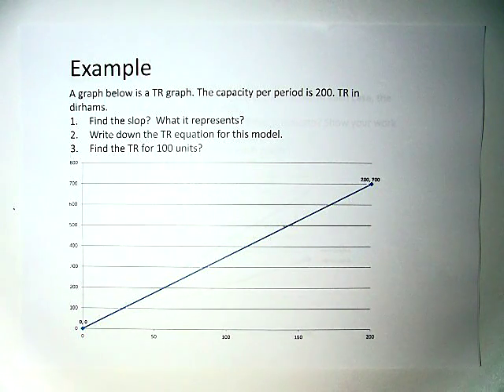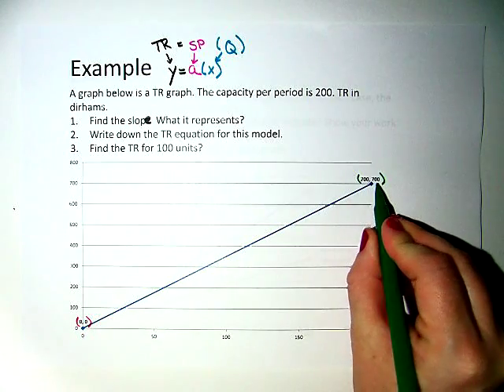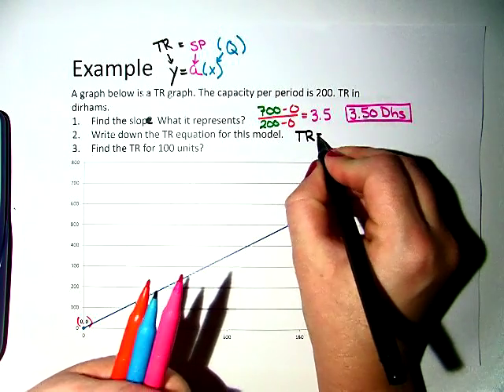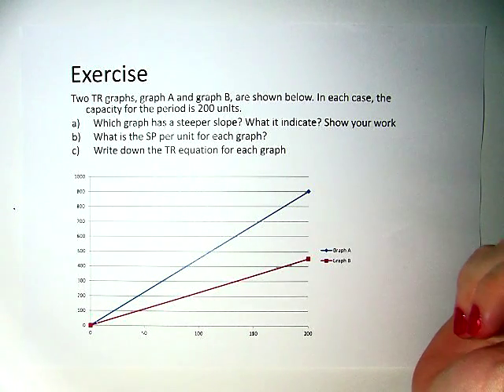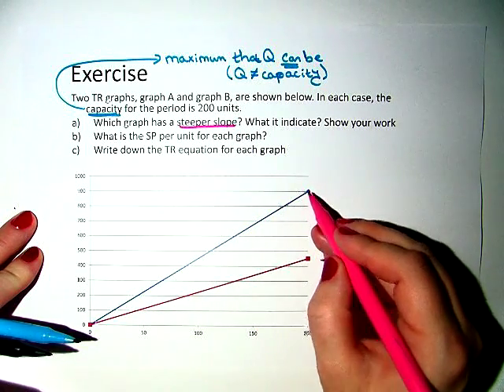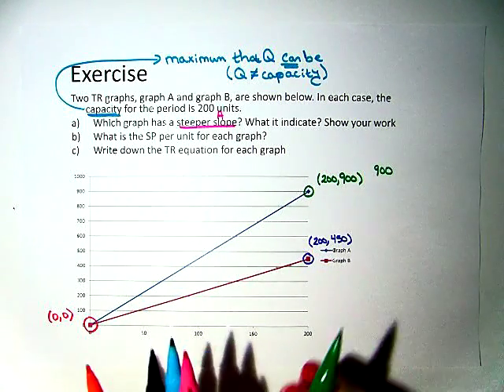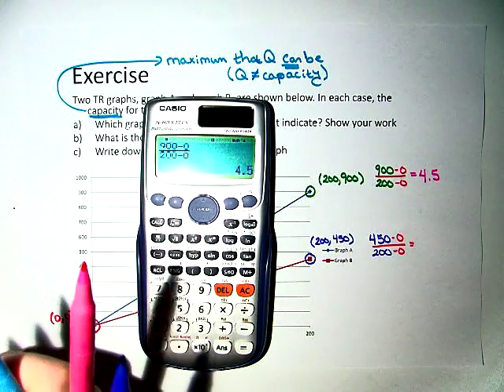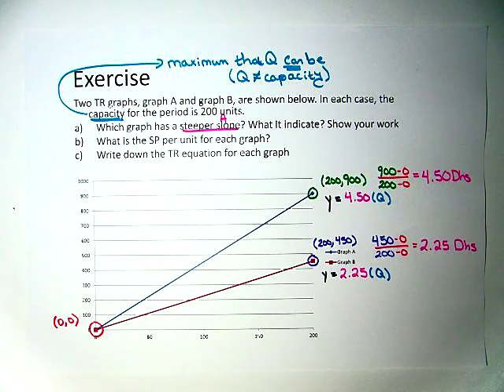Total Revenue Example